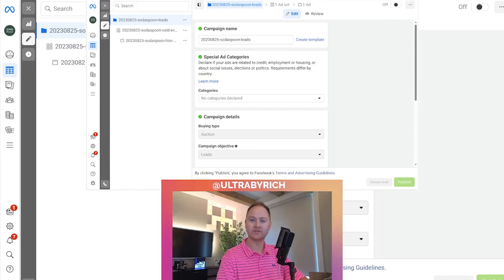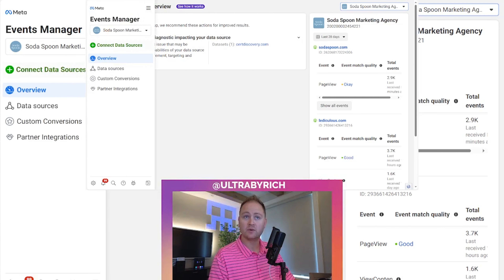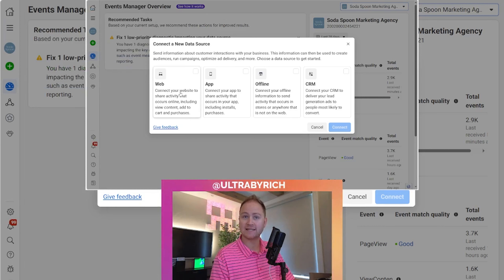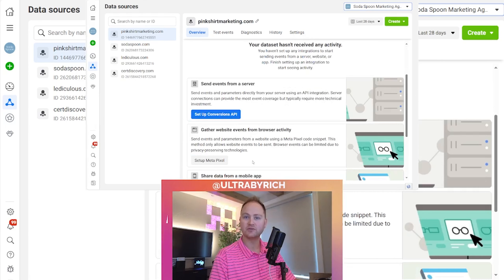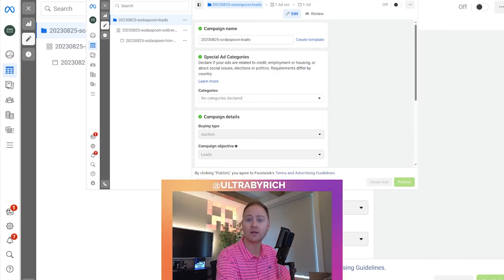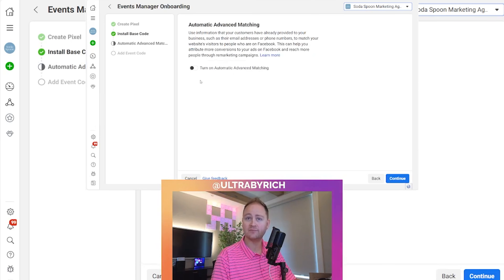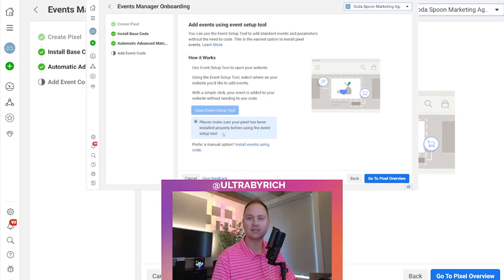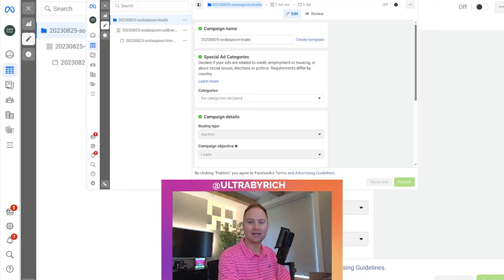How To Create A Facebook Pixel and How To Install The FB Pixel HTML On Your Website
🔍 Demystifying the Facebook Pixel Creation: A DIY Guide by UltraByRich

Curious about the Facebook Pixel and its role in supercharging your marketing efforts? Join us on a journey of discovery as we unveil the process of creating and installing the Facebook Pixel in your account. With expert insights from UltraByRich, you'll be empowered to seamlessly incorporate this essential tool into your website and revolutionize your marketing strategies.

Decoding the Facebook Pixel: Unveiling Marketing Insights

The Facebook Pixel stands as a cornerstone of modern marketing. It's a tiny code snippet that wields immense power, allowing you to gather critical data on user behavior, conversions, and more. This treasure trove of information becomes the bedrock for crafting targeted, effective marketing campaigns.

🛠️ Your Personal Guide: UltraByRich's Expert Walkthrough

Let's embark on a comprehensive DIY journey to create and install the Facebook Pixel, guided by the expertise of UltraByRich:

1. Navigate to Facebook Business Manager

Kick off your pixel adventure by logging into your Facebook Business Manager account. This is where the magic happens – the hub for managing your business's online presence.

2. Discover the Events Manager

Within the Business Manager, head straight to the "Events Manager" section. This is your gateway to managing and tracking various events on your website.

3. Birth of Your Pixel: Create a New One

Click on "Aggregated Event Measurement," then select the "Pixels" option. Time to create your new pixel! Give it a name that resonates with your brand, making it easily recognizable.

4. Opt for Manual Installation

After pixel creation, choose the "Install code manually" option. This route grants you full control over the process, an important step in understanding the intricacies.

5. Snatch the Pixel Code

Facebook will provide you with a pixel code. This unique code snippet is the key to unlocking insights from your website visitors' interactions.

6. Integrate the Pixel Code

Jump over to your website's code. Insert the pixel code into the header section, right above the closing HEAD tag. Voila, the code is now in position!

7. Verify for Accuracy

Your diligence pays off now. Return to the Events Manager and use the "Test Events" feature to verify if the pixel is accurately tracking events on your website.

📊 Magnify Your Marketing Impact

Congratulations! You've taken a significant step toward data-driven marketing mastery. With the Facebook Pixel in place, your campaigns are poised to become finely tuned instruments of success.

🚀 Embark on Your Pixel Journey with UltraByRich

UltraByRich's expertise elevates your journey in creating and installing the Facebook Pixel. This DIY guide is your compass, enabling you to master the pixel's potential and enhance your marketing prowess.

As you embrace these learnings, you're well on your way to becoming a Facebook Pixel pro. Ready to elevate your marketing game? Embark on this transformative journey with UltraByRich! 🌐